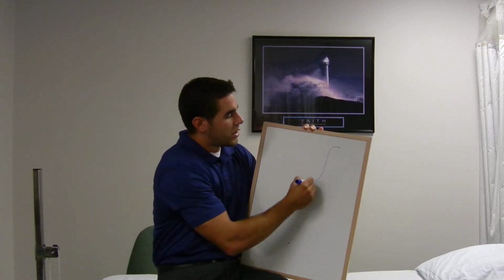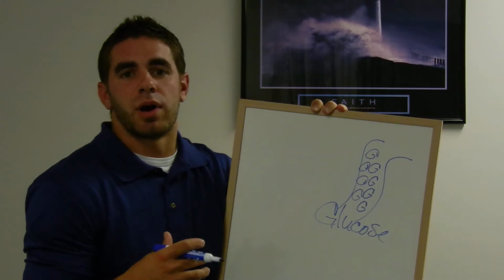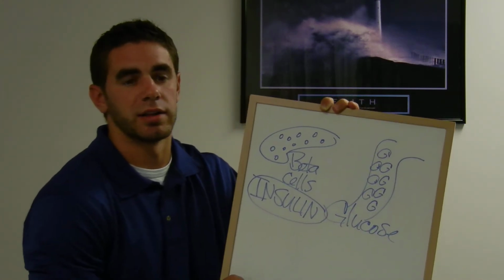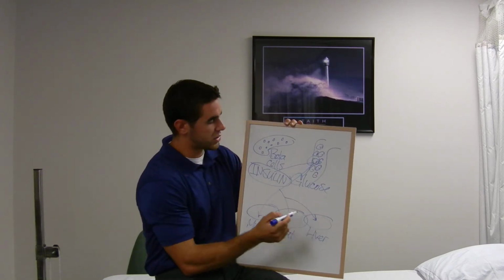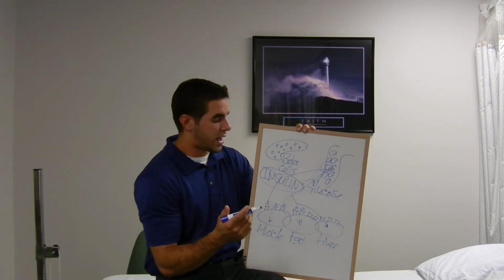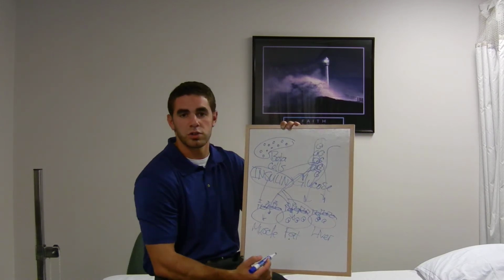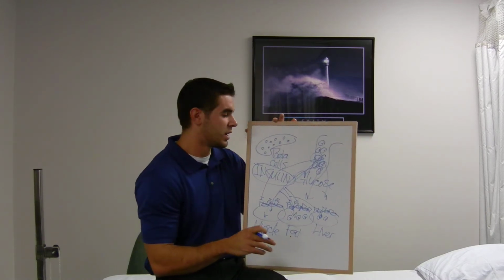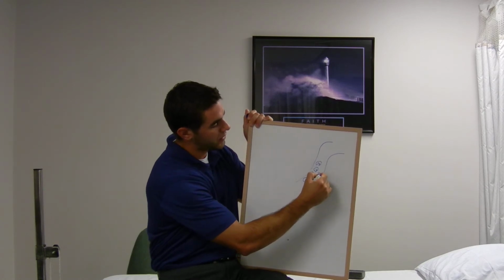Guenthner Physical Therapy Diabetes Series, lesson 1: Normal function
Learn about diabetes and the role that exercise and eating have on managing this disease